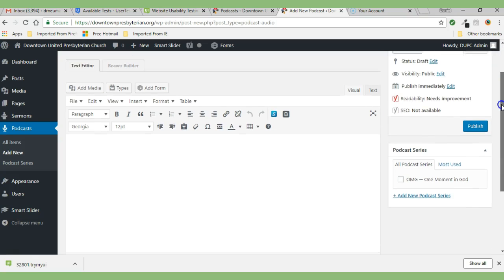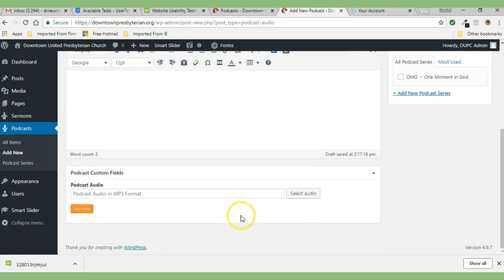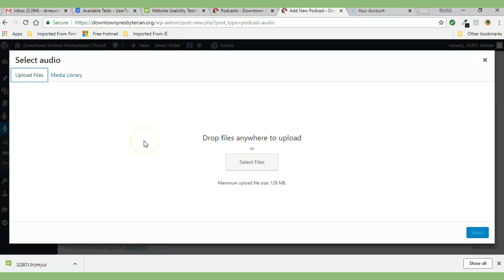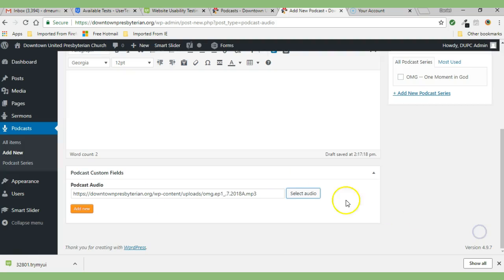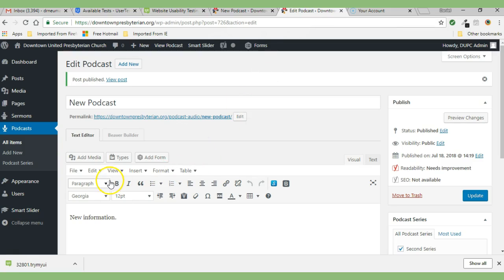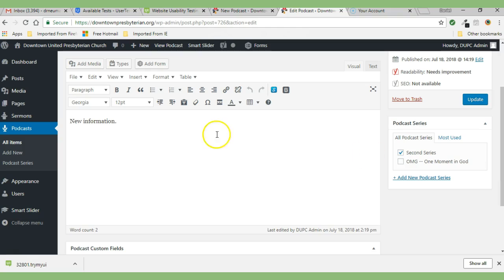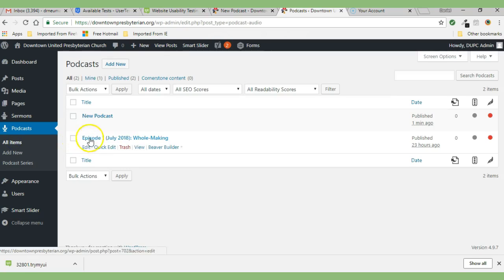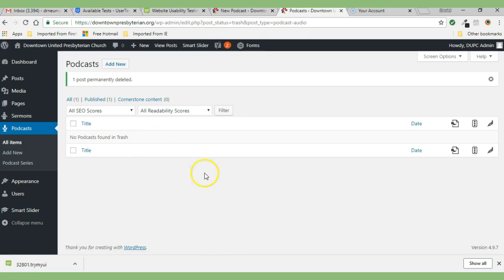Add or Edit Podcasts